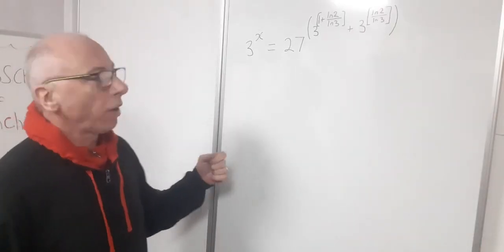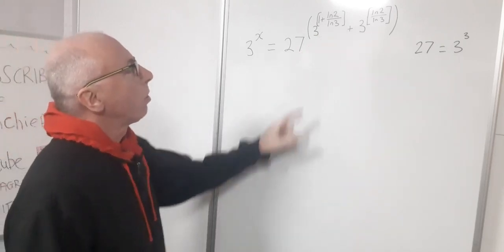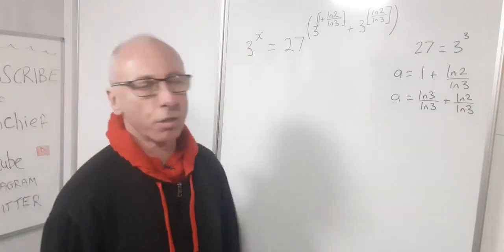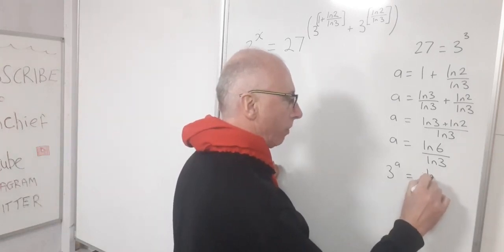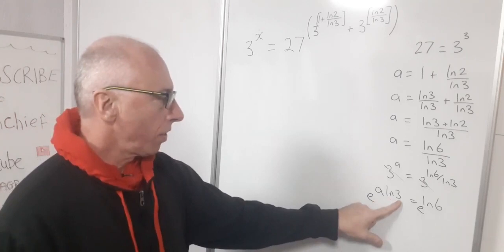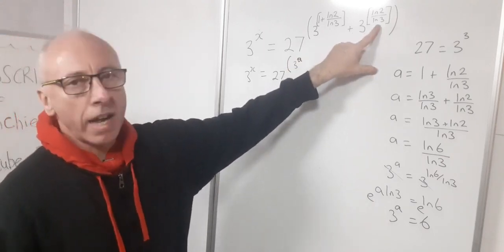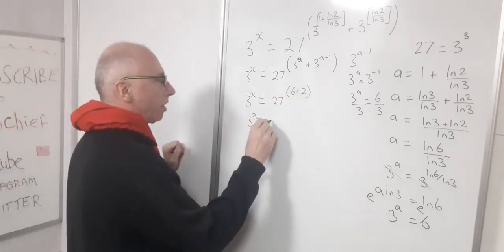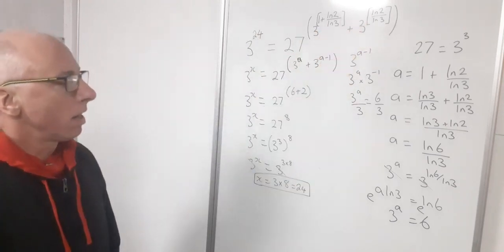Solve for x in a Crazy Tower of Indices with Logarithms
Solve for x with a Crazy Tower of Indices with Logarithms
Interesting Algebra Question